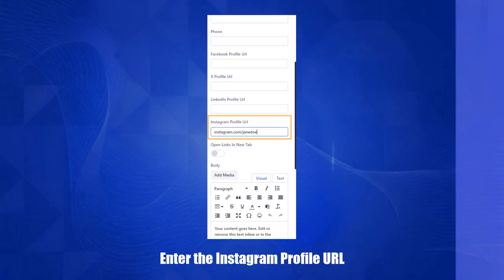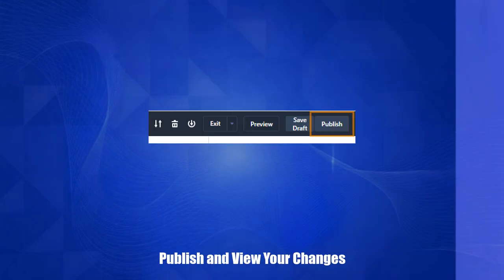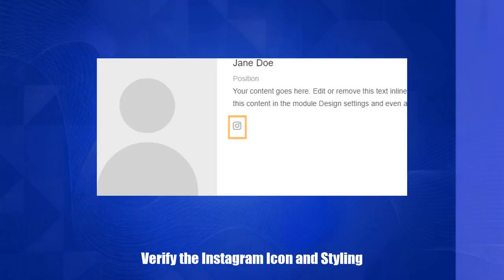Add an Instagram Icon to the Divi Person Module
The Divi Person module is a module in the Divi theme that allows you to showcase team members or individuals on your website. With this module, you can create visually appealing and informative profiles for each person, including their name, position, bio and social media links, and more. The person module doesn't include an option to add an instagram icon / link. So here's how you can add an instagram icon to your person module.